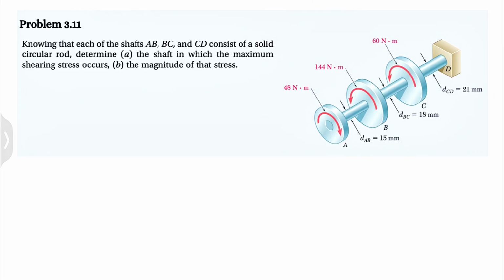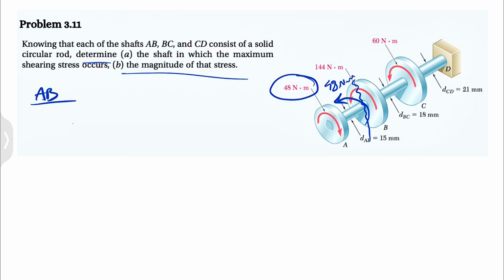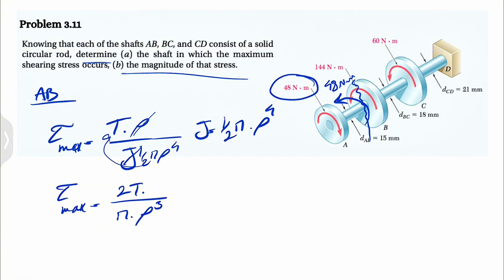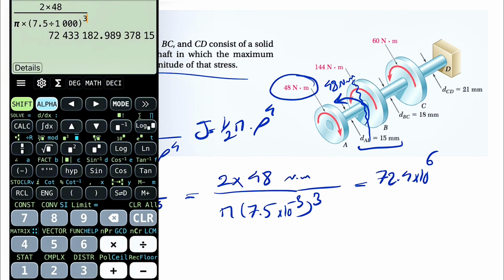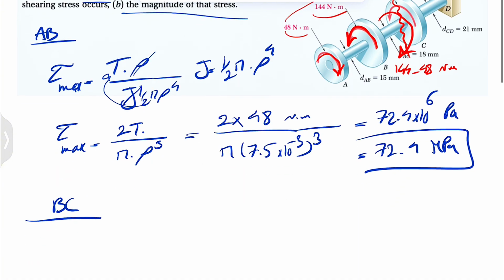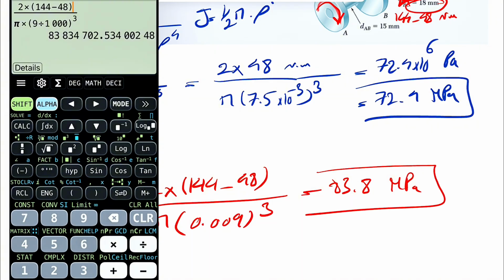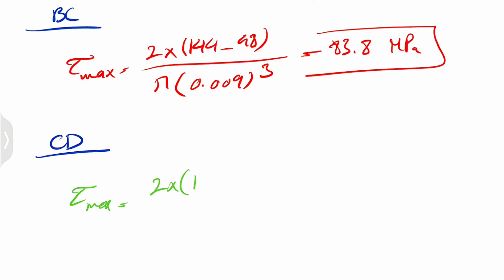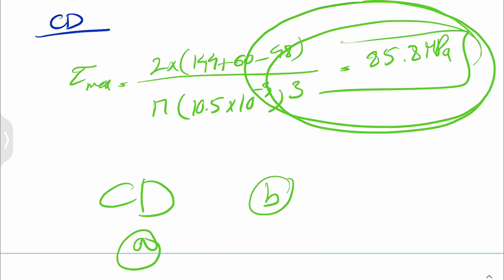Problem 3.11 | Knowing that each of the shafts AB, BC, and CD consist of a solid circular rod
MECHANICS of MATERIALS - Beer & Johnston & DeWolf & Mazurek - Seventh Edition:

Knowing that each of the shafts AB, BC, and CD consist of a solid circular rod, determine (a) the shaft in which the maximum shearing stress occurs, (b) the magnitude of that stress.